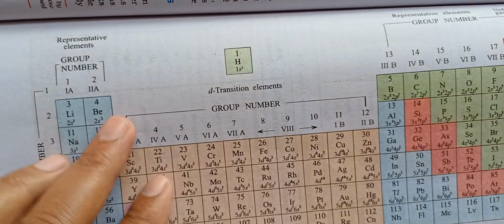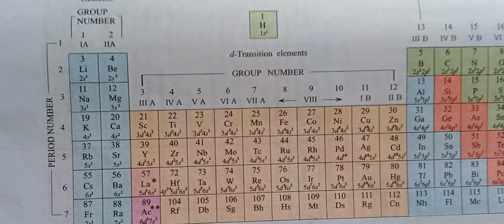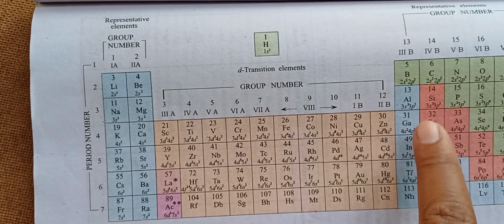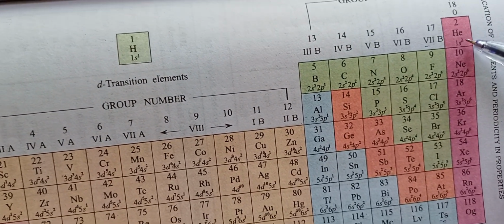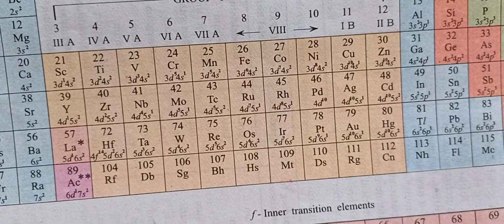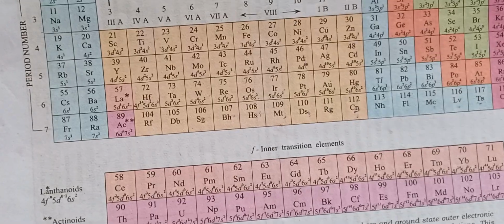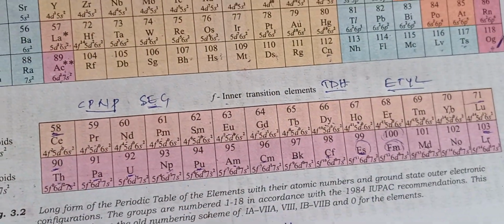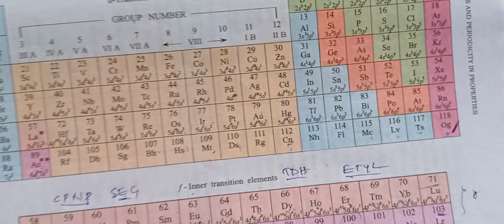PERIODIC TABLE Classification of Elements